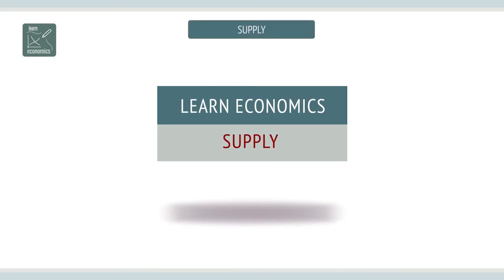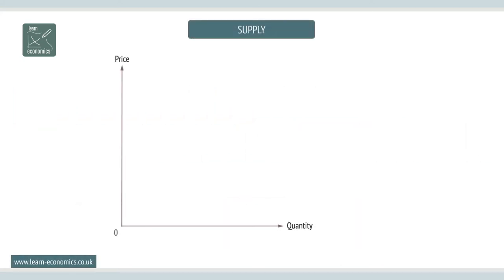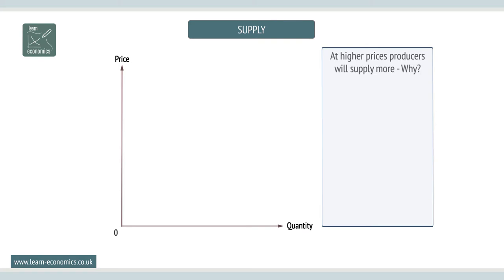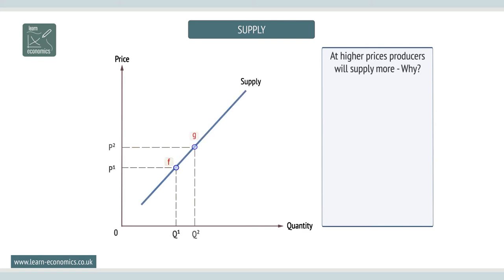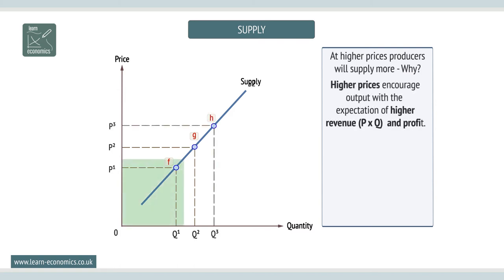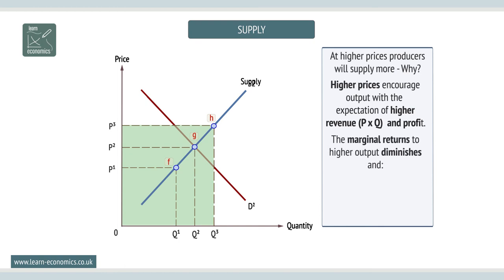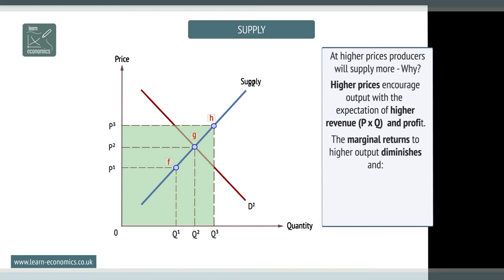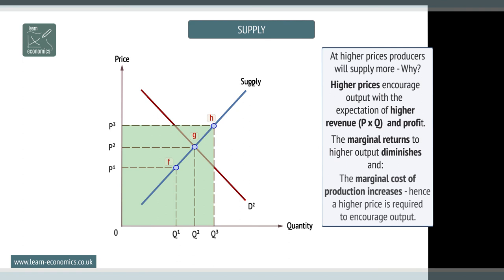Supply curves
Supply curves slope up from left to right - this reflects positive expectations regarding future profits and revenue. Also, marginal costs rise with output.